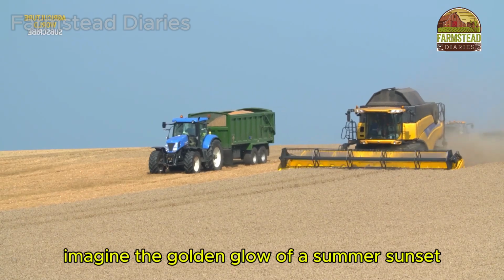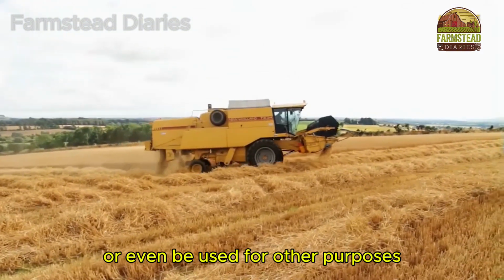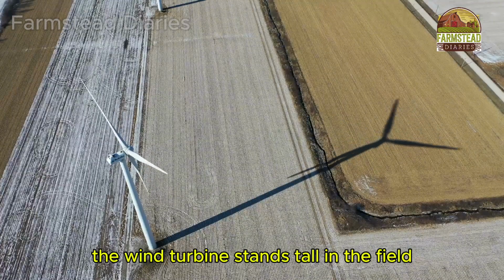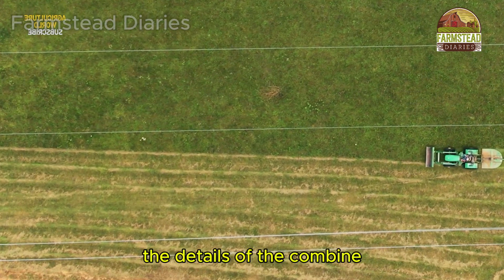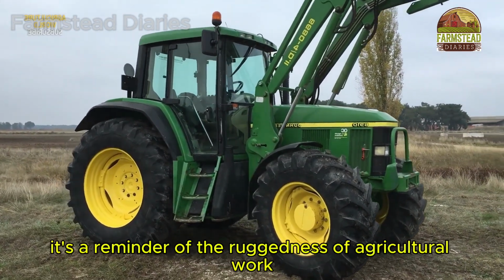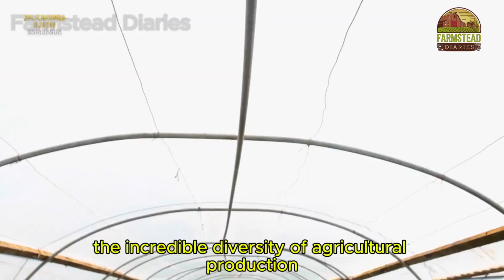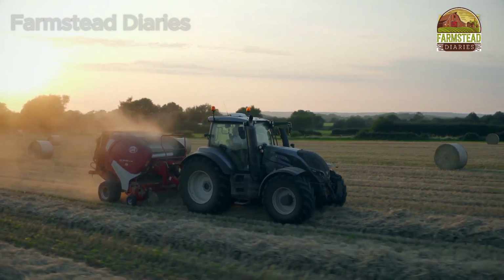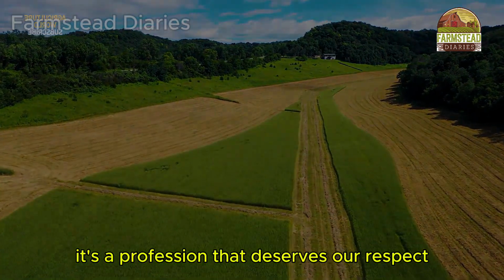FARMER'S BEST DAY Ever! From Seed to Harvest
Experience the farmer's best day ever, from seed to harvest, with the biggest agriculture modern technology. See how farmers use cutting-edge technology to grow crops efficiently and sustainably.